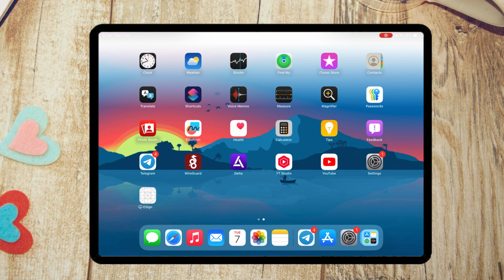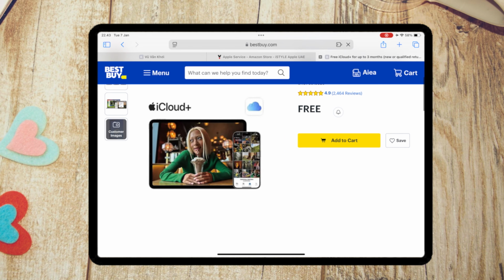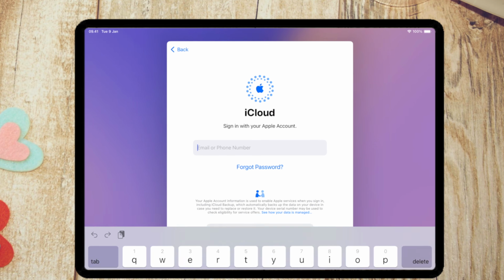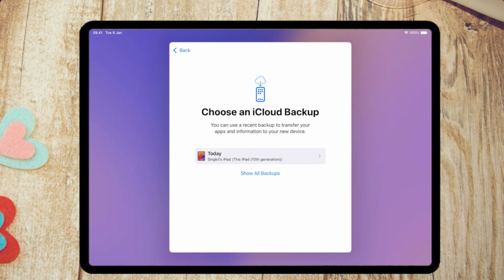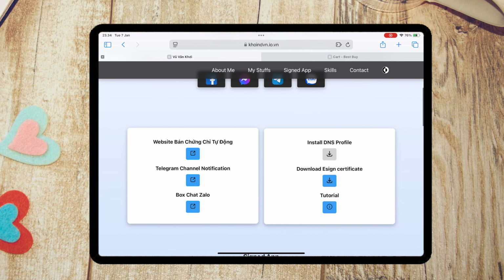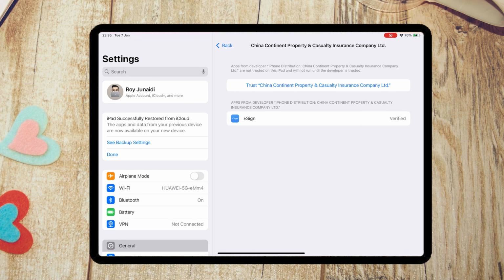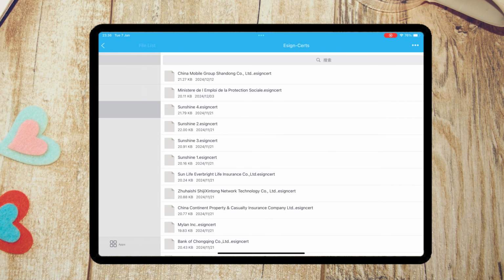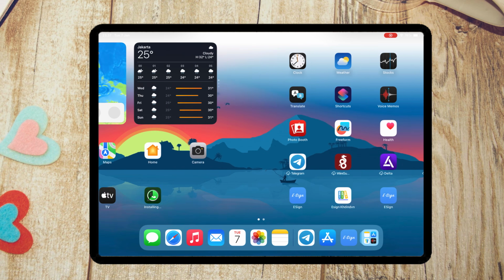Update 2025 : Install IPA Files on iPhone No Computer + Fix Revoked Certificate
Learn how to install IPA files on your iPhone or iPad without computer! In this comprehensive 2025 Update video, we'll guide you through every step of the process and show you how to fix revoked certificates effortlessly.

🔧What You'll Learn:
• Install IPA Files on iPhone : Discover the simplest methods to sideload IPA on iOS without needing a computer.
• Fix Revoked Certificates : We'll provide trusted tips to resolve issues related to revoked certificates effectively.
• Step-by-Step Instructions: Follow our easy-to-understand tutorial that will help you navigate the installation process like a pro.

Whether you're looking to sideload apps for personal use or test out new applications, this video is designed for you! Perfect for everyone from tech enthusiasts to the everyday user, you'll learn how to enhance your device’s capabilities with ease. Remember, sideloading can install an app that is not available in the App Store!